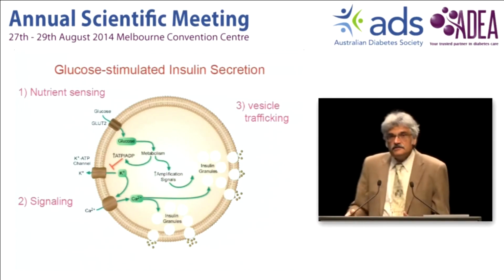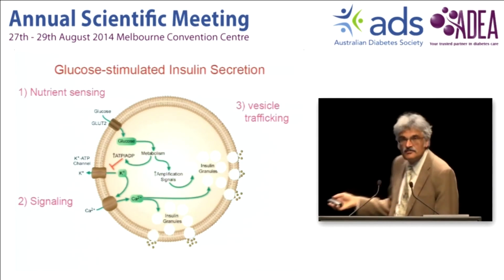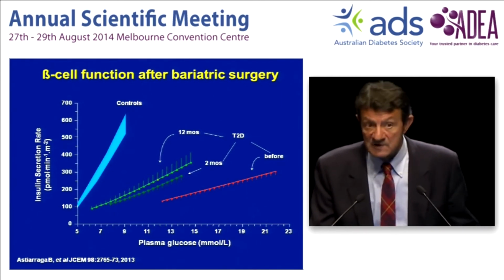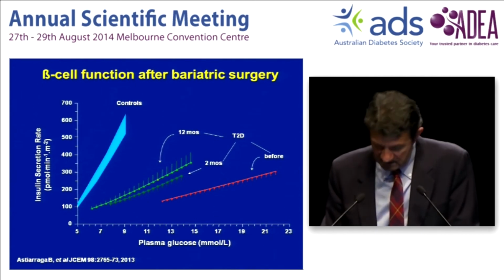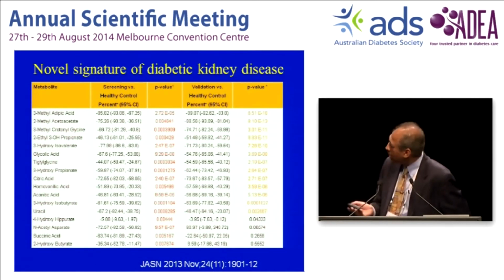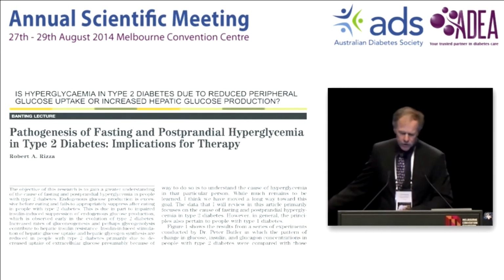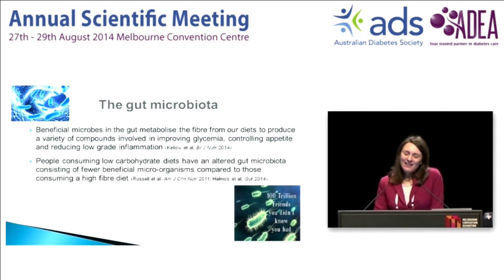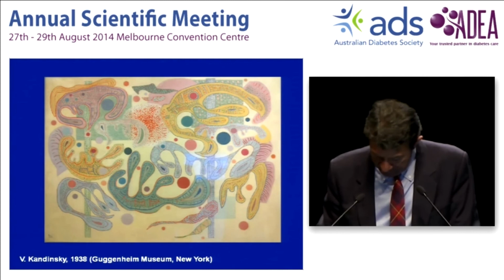ADS ADEA Annual Scientific Meeting 2014 - Highlights!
Take a look at highlights from some of our headlining speakers and sessions at the 2014 Annual Scientific Meeting in Melbourne.